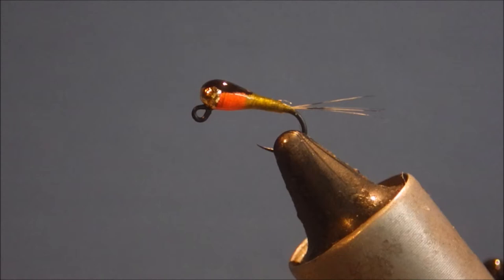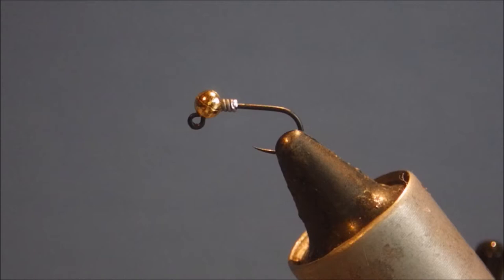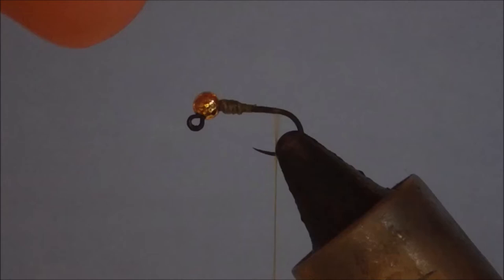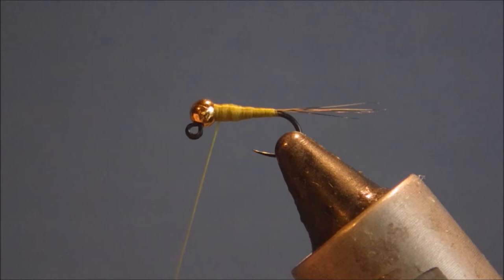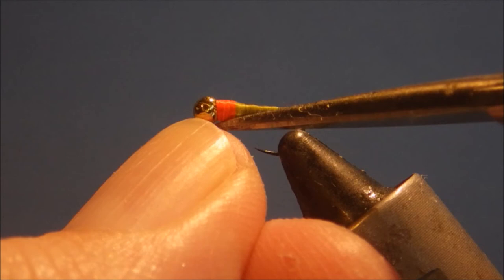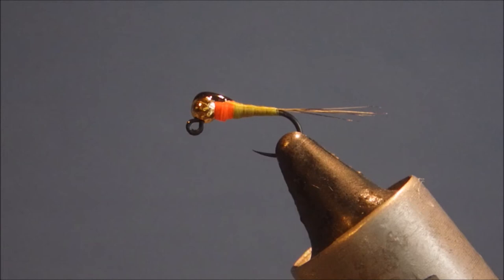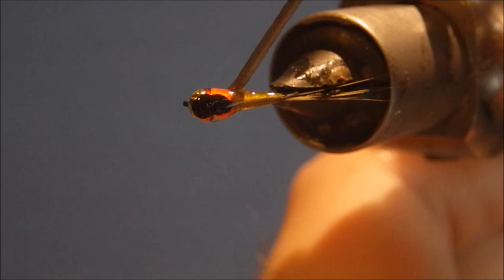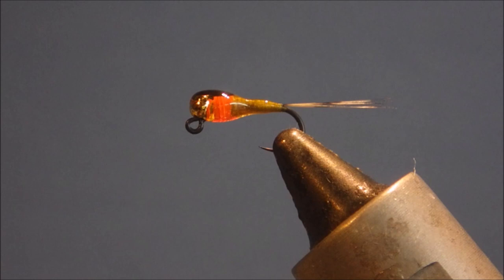Fly Tying for Beginners No 12 Perdigon Nymph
Number 12 in the fly tying for beginners series is a basic Perdigon nymph.  These are great little nymphs for  Czech, French and other European style nymphing.  You can make them more complex if you want to by adding a rib, quill body or flashback etc. but you'll catch plenty of trout and grayling on the simplest versions.
Materials Used
Hook: Jig hook 14-16( I used Knapek)
Head: Slotted tungsten bead
Weight: .015 lead wire
Tail: Coq de Leon
Body : Veevus 10/0
Collar: Contrasting Veevus 10/0
Wing case: Black nail polish
Coating: UV resin